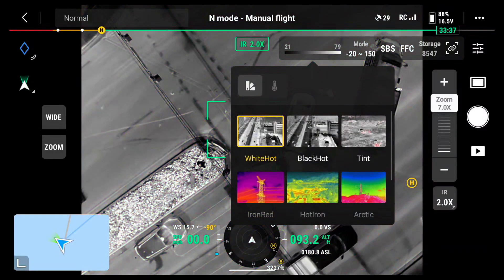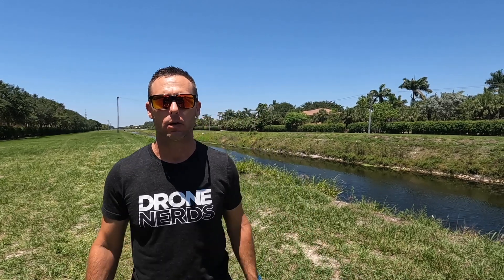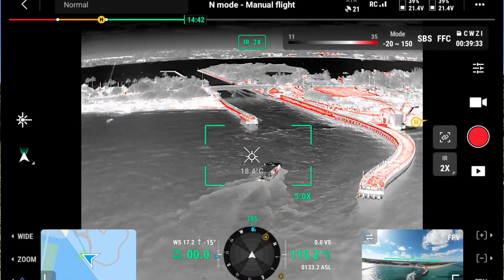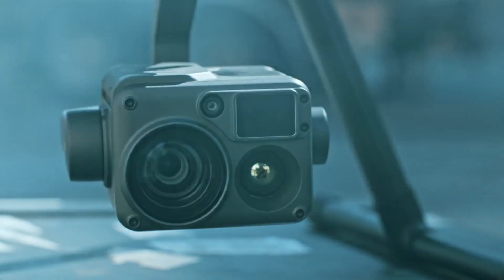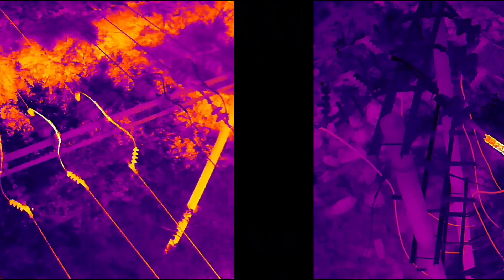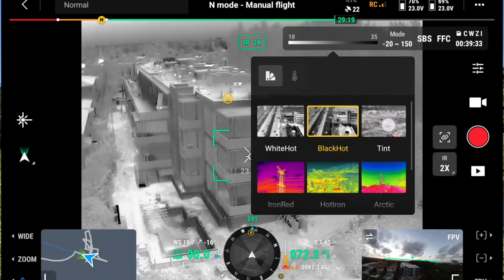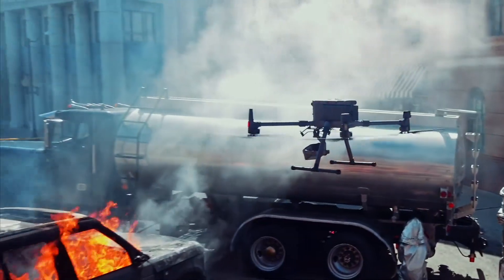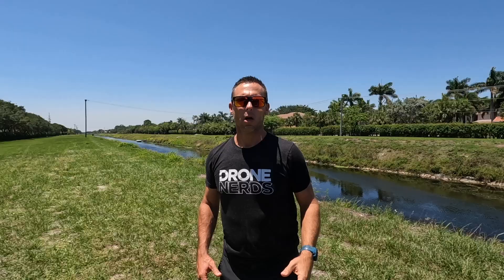Unleashing Aerial Precision: Exploring the Science Behind Thermal Cameras on Drones!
Join Mike Sember, a South Florida firefighter, as he presents an enlightening exploration of thermal cameras on drones. Discover the inner workings of these remarkable devices and witness their real-life applications in search and rescue missions. Gain a comprehensive understanding of thermal imaging science and its impact on enhancing safety.